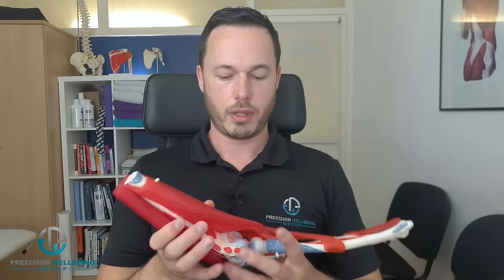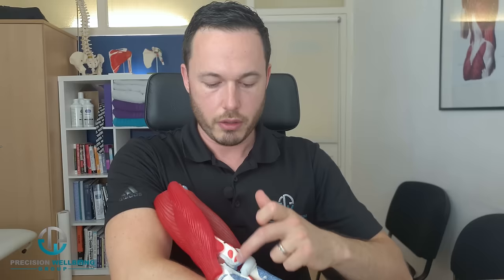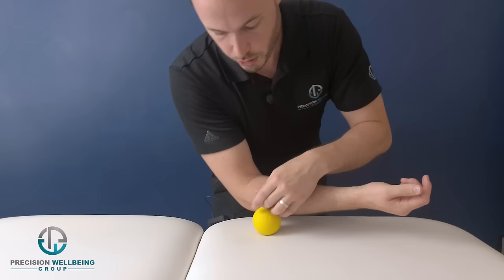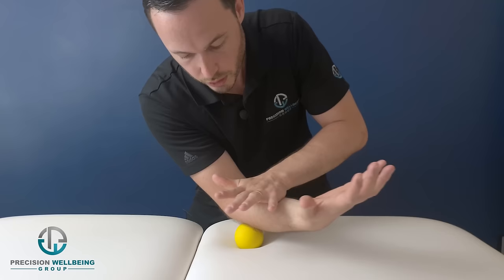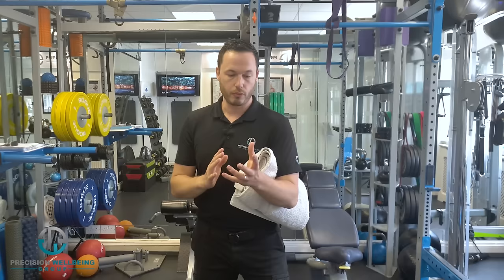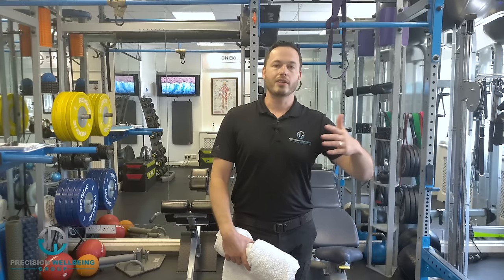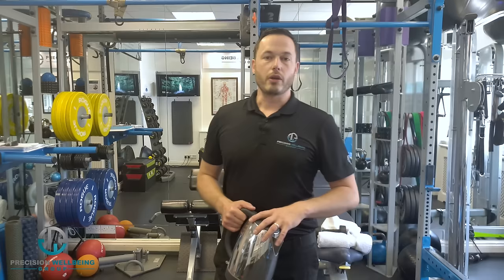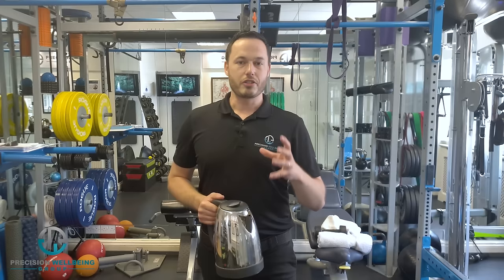Understanding TENNIS ELBOW and what to do about it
Tennis elbow is an incredibly painful condition that can potentially last for years if you don't take it seriously and do the right things for it. In this video I explain everything you need to know about tennis elbow and how to overcome it.

This red light therapy will also really help you reduce inflammation and pain of your tennis elbow: Kineon Move+

Tennis elbow is a painful condition affecting the outside of the elbow as a result of repetitive movements or an overload of tension in the tendons. It is not only for those who play tennis and it can affect anyone at any time.

TIMESTAMPS
Intro (0:00)
What is tennis elbow? (1:13)
Stretch (5:19)
Massage Ball (6:43)
Strengthening Exercises (9:46)
Summary (15:22)

Renpho Massage Gun
Medized Neck Traction
Self Massage Tool
Lacrosse Balls
Resistance Bands
Neck Harness (for neck strength)

The commissions help me grow my business and invest back into growing my YouTube channel. Please know that I only recommend products I truly believe in and not because of the commissions I may make.

The Precision Wellbeing Group is a multi-disciplinary health & wellbeing clinic based in North Finchley, London, specialising in Injuries, Chronic Health Conditions and Weight Management.